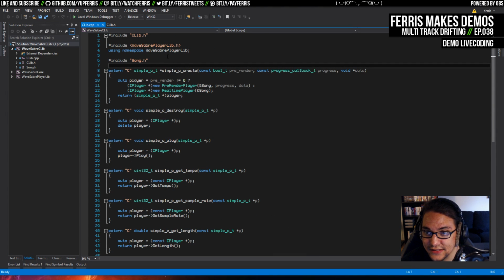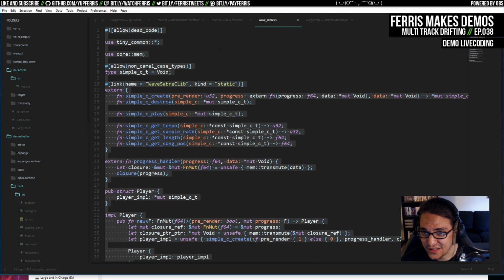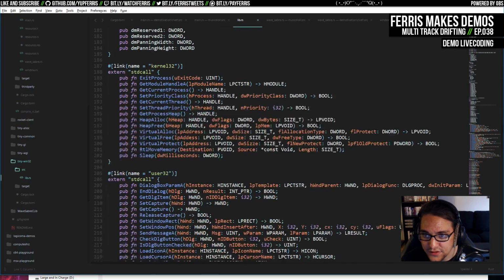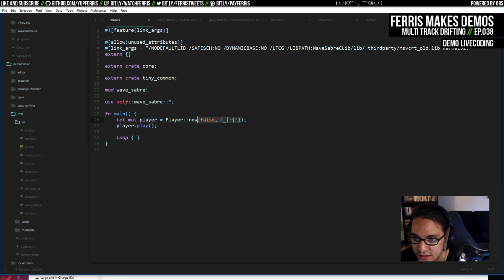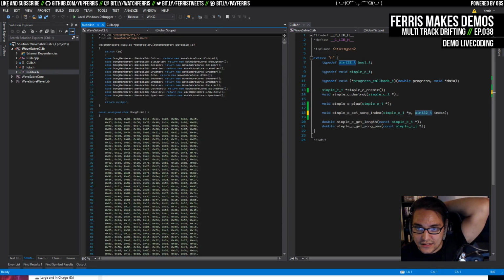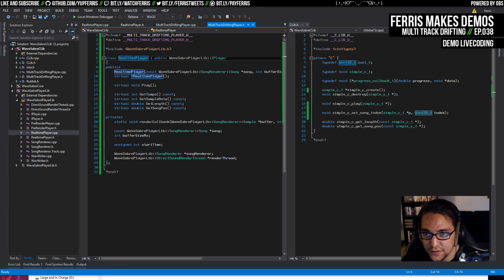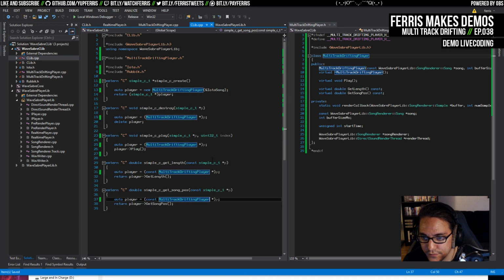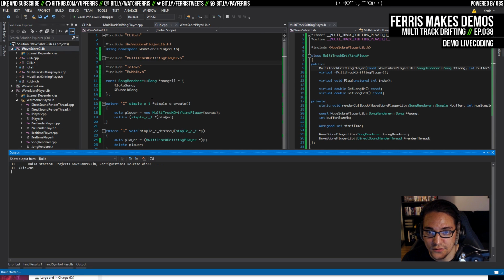Ferris Makes Demos Ep.038 - Multi Track Drifting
In preparation for our upcoming WaveSabre release, let's tweak some player code so that we can support selecting and playing multiple tracks, instead of just one.